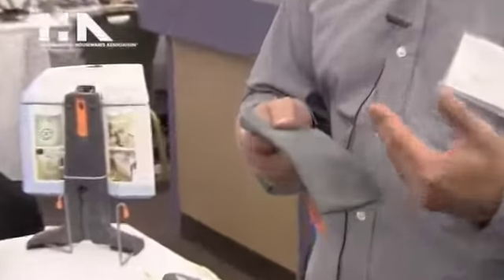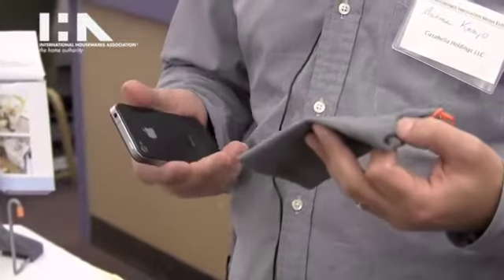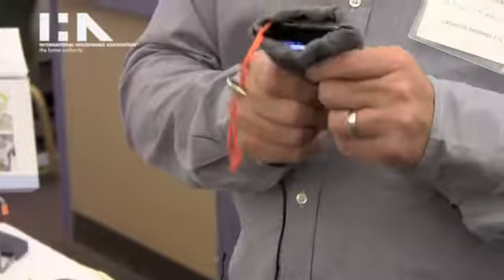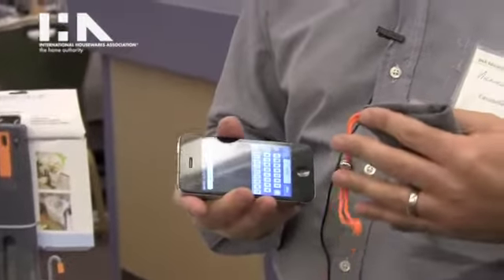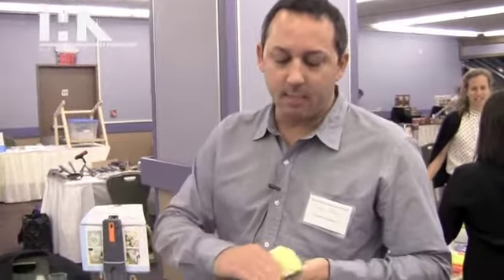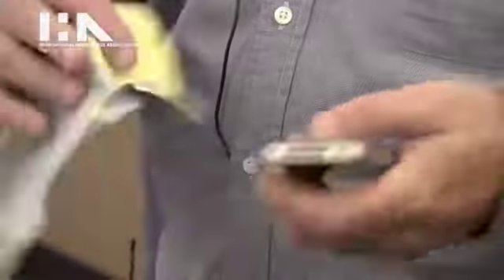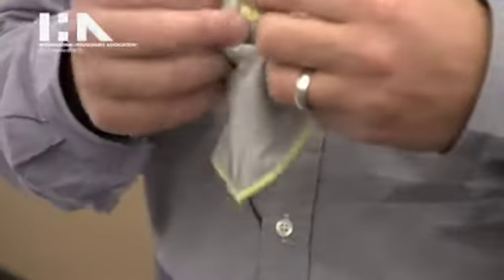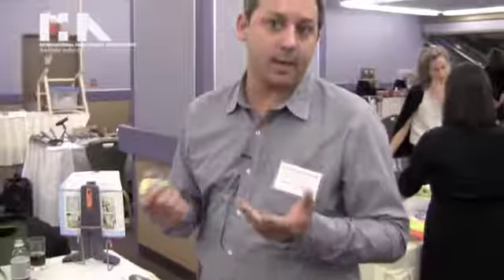Casabella Holdings LLC at IHA's 2011 Affordable Innovation Press Event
At IHA's 2011 Affordable Innovation Press Event, Casabella Holdings features its microfiber iPouch and iCloth that cleans the surface of your smartphone or tablet.